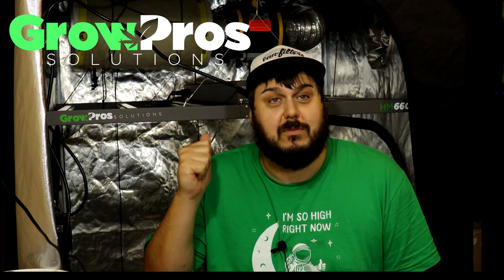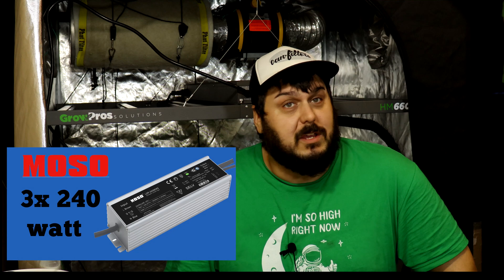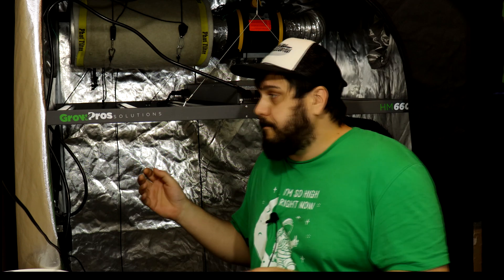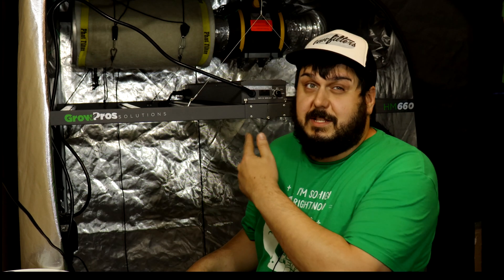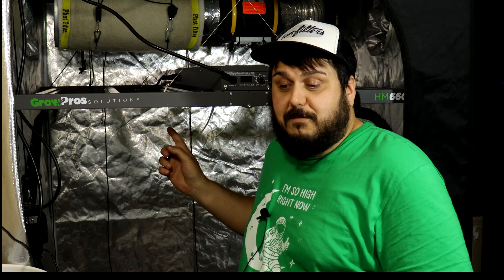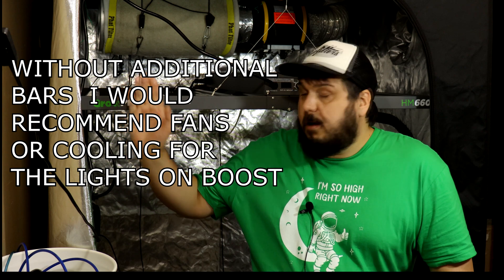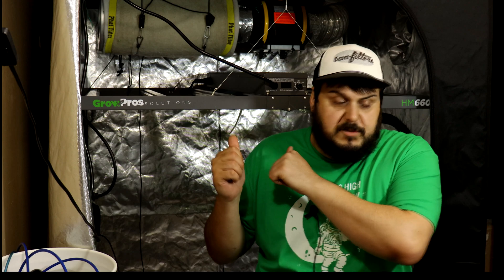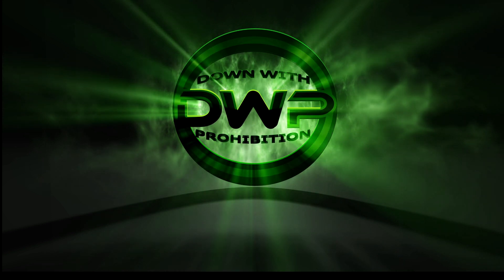Grow Pros Hm 660 Led Grow Light PAR Testing & Review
Today we are looking at the Grow Pros Hm 660  bar style Led grow light. Full disclosure,this light was sent for testing and review.

The Grow Pros HM 660 uses Phillips diodes comprised of 3000k, 5000k and 660nm spectrum. It uses 3x 240watt Moso drivers, which is a fairly competitive brand. The cool thing about this light is that it has a modular design, meaning you can buy and add more bars to increase coverage. The light on its own will easily cover a 4'x4' area and up to a 5'x5'.

As always we test the PAR of the grow light, the heat output, the wattage draw from the wall and the overall efficacy. We tested this bar style LED in both reflective and non-reflective open air environments and have included detailed PAR maps. The heat output was tested in a non-ventilated area after 4 hours of use. Once the PAR and wattage draw was tested we were able to determine the overall efficiency of the light.

This light has a dimmer and in addition to being used at max power, it features a boost feature. I would recommend not using the boost feature without proper ventilation or adding the additional bars as it does increase the overall heat output as well as the wattage draw from the wall.